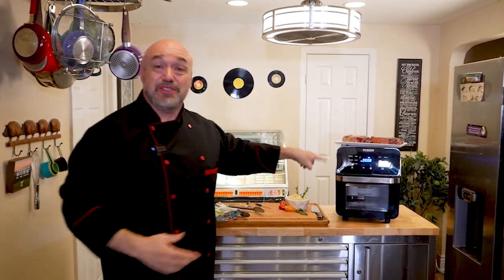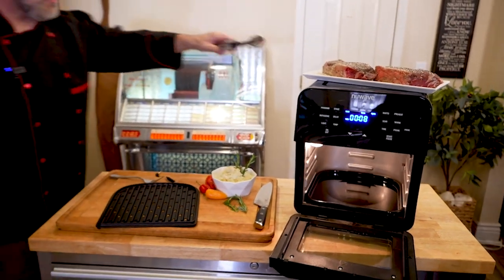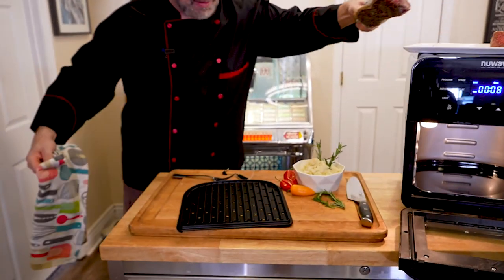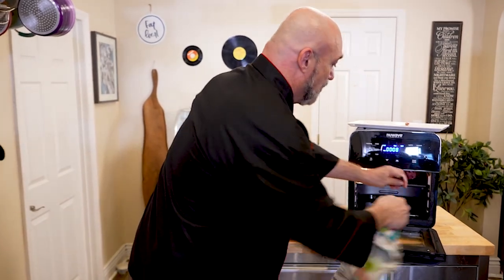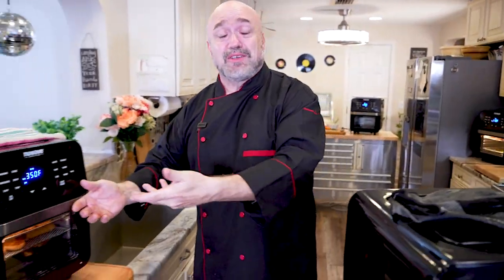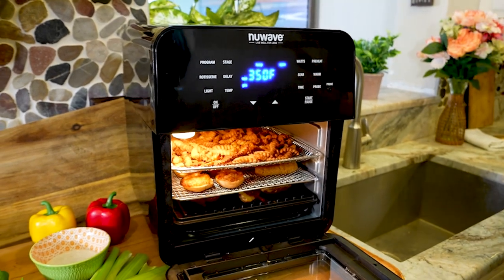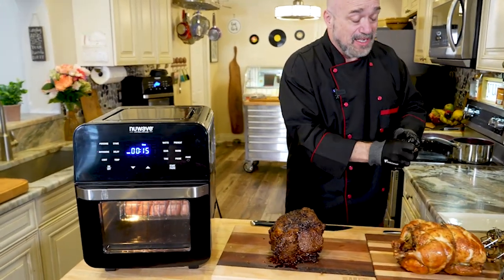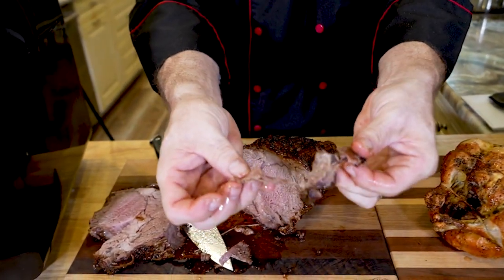I put the NuWave Brio to the test. The results blew me away!!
🍗🔥 Get Ready for Flavorful Feasts with the Nuwave Brio 15.5Qt Air Fryer Rotisserie Oven! 🔥🍗

🌟 Indulge in CRISPY-SKINNED, JUICY ROTISSERIE CHICKEN 🌟

Say goodbye to bland poultry! With the Brio 15.5Qt, savor the mouthwatering delight of rotisserie chicken—crispy skin on the outside, and the juiciest meat on the inside. It's a flavor explosion you won't be able to resist. 🍗😋

💥 ROAST BEEF THAT'S SIMPLY UNBEATABLE 💥

Prepare to be amazed by the Brio's rotisserie capabilities! Cook up succulent roast beef that rivals any fancy restaurant. Tender, flavorful, and perfectly cooked, it'll leave your taste buds cheering for more. 🥩🔥

🔥🍳 Unleash the GRILL AND GRIDDLE MAGIC! 🍔🌭

No need for an outdoor grill when you have the Brio in your kitchen! The included grill and griddle allow you to achieve those coveted grill marks on your steaks, chops, burgers, hot dogs, and veggies—all without leaving your home. The flavors of summer are now just a sizzle away! 🔥🍅🌽

👌 VERSATILITY at Its Finest 👌

With 4 rack positions and multi-purpose racks, the Brio 15.5Qt is designed for convenience and versatility. From air frying and roasting to grilling and griddling, this kitchen superhero does it all. Cook delicious meals for your whole family with ease! 🍽️👨👩👧👦

🔥🔋 EASY TO USE Powerful Performance, 🔋🔥

With a powerful 1800W motor and an unrivaled cyclonic convection fan, the Brio ensures fast and even cooking every time. Its digital controls make adjusting time and temperature a breeze, while the integrated smart thermometer keeps your food perfectly cooked to your desired doneness. 🕒🌡️

✨ Healthy Fried Food, No Guilt Attached ✨

Craving those crispy fried favorites? The Brio uses super-heated air and an efficient air-flow design to create guilt-free indulgence. Say goodbye to messy oils, added fats, and excess calories. You can even air fry your frozen favorites without defrosting! 🍟🥦🙌

😍 Don't Miss Out! Get the Nuwave Brio 15.5Qt Air Fryer Rotisserie Oven and Elevate Your Culinary Adventures Today! 😍

➡ About M.O.T.G

➡ Follow Marc

➡ Contact Marc